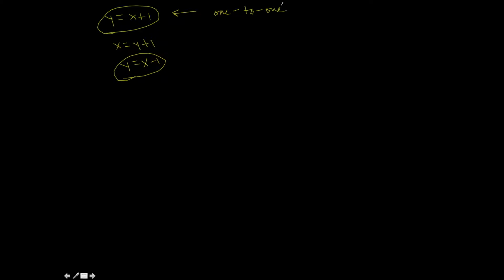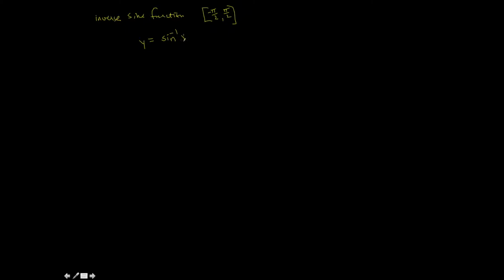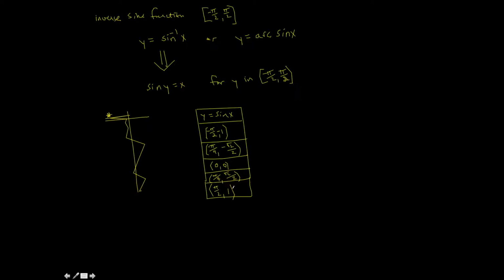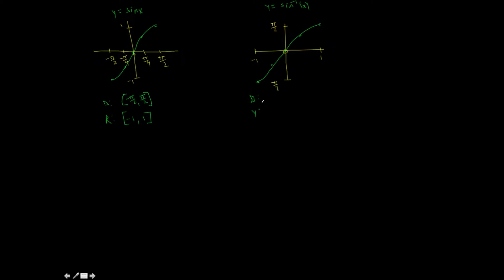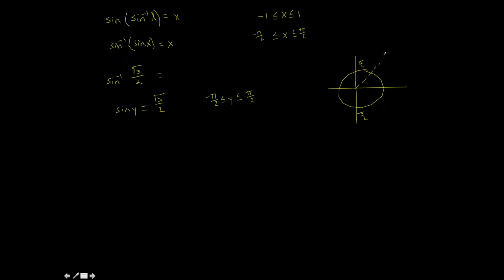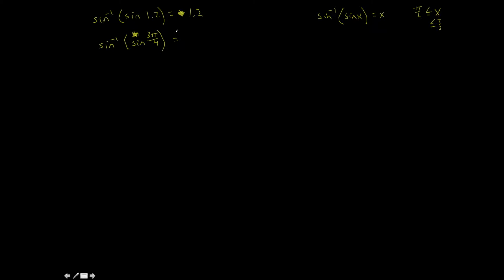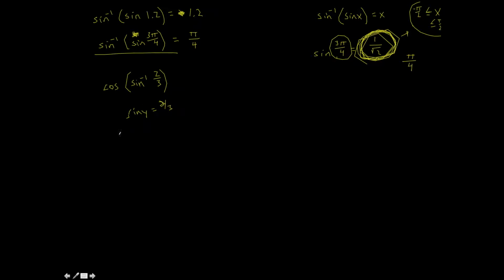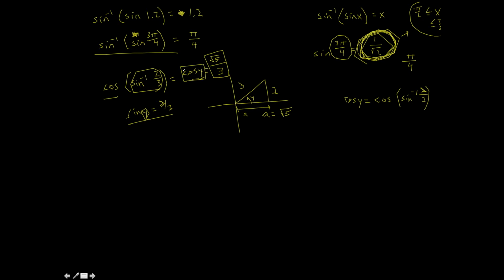MAT 1323 5 1 part1